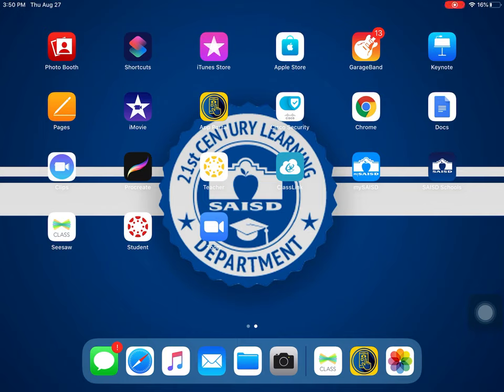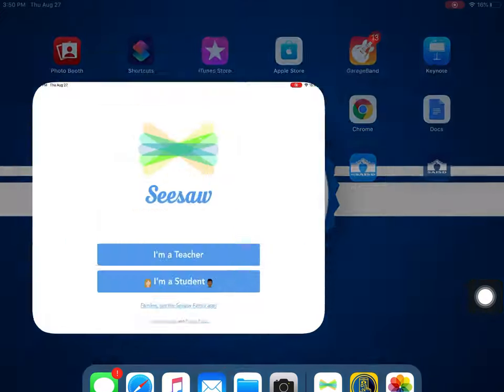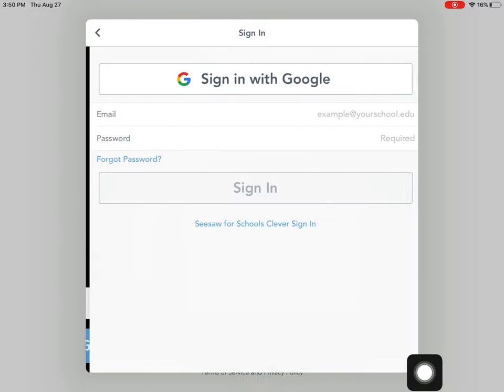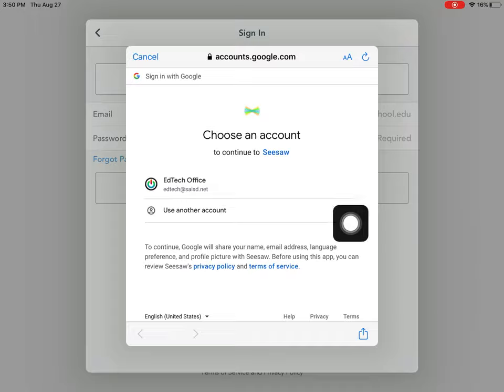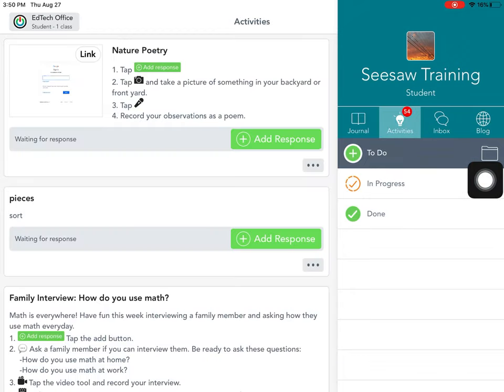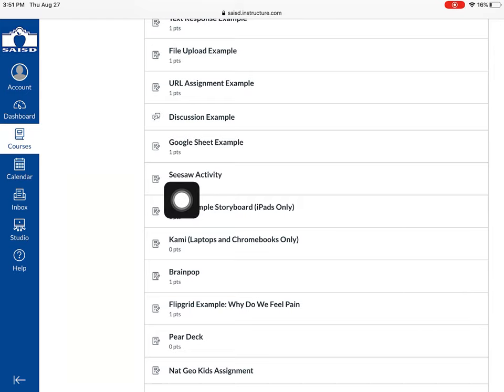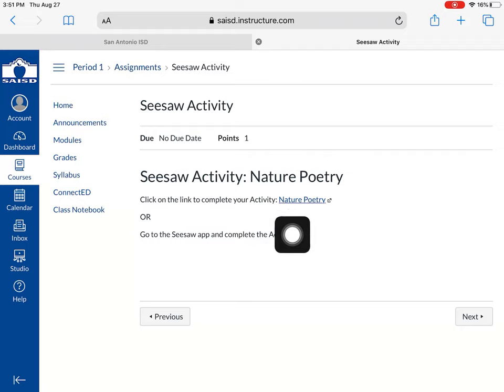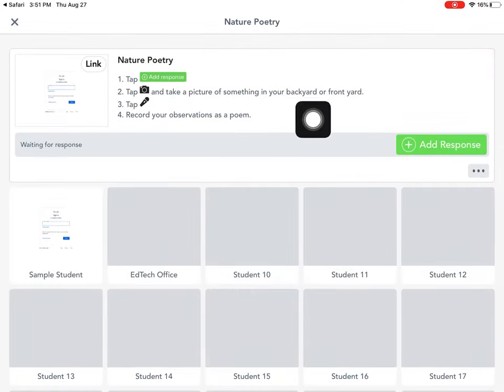Seesaw and Canvas on iPads